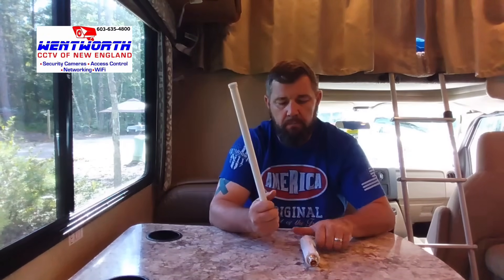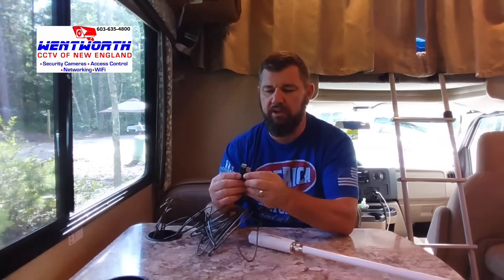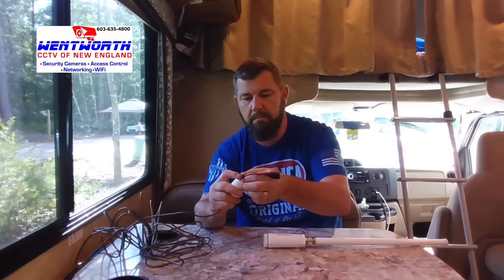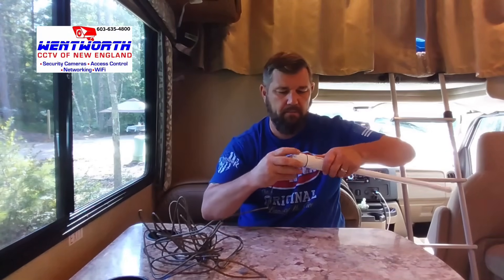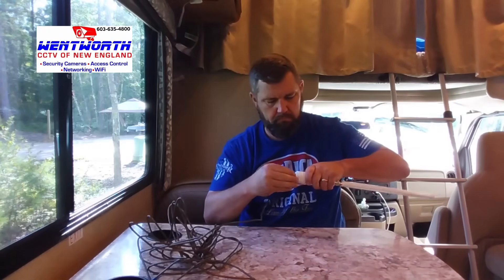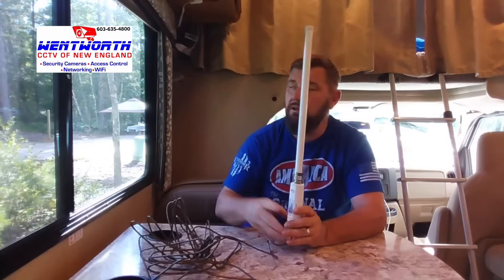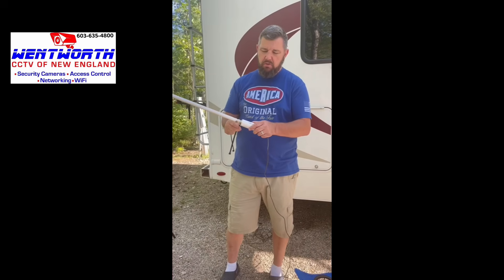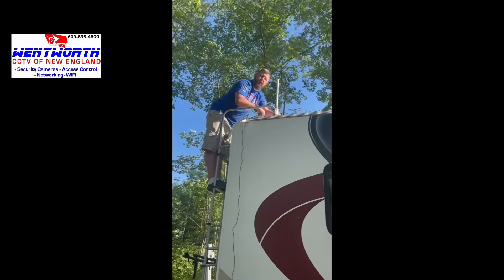How to Set Up Alfa Networks Camp Pro 2 V2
► To purchase the Camp Pro 2 featured in this video,
►HD 1080P Wireless RV Camera Backup Camera System

In this Camp Pro 2 V2 Installation Video, we instruct viewers on the proper installation and configuration of a Camp Pro 2 V2 antenna and cover each component in detail. The Camp Pro 2 is an antenna that can be placed on the exterior of a camper or boat shell. The 9 dbi 2.4 GHz omni-directional antenna is able to connect to the campground or marina Wi-Fi from very long distances, even if line of site is obstructed. The antenna connects to a long-range outdoor USB CPE via N male connection. The CPE connects to a Alpha R36A 802.11n 300 Mbps wireless router via provided USB cable. The Alpha R36A wireless router can then provide wireless internet to clients (wireless devices) within the camper shell.

Learn how to hook Camp Pro 2 up to campground/ marina Wi-Fi networks using captive portal or splash screen:

Chapters:
Intro: 00:00
Connecting 8dbi omni-directional antenna to the long range CPE: 00:55
Connecting the USB cable to the CPE/antenna: 01:34
Mounting antenna to the exterior of RV/Boat: 04:45
Connecting USB cable from antenna to the Alfa R36A 802.11n 300 Mbps router: 06:17
Plugging in the Alfa R36A 802.11n 300 Mbps router: 06:30
Configuring the Alfa R36A 802.11n 300 Mbps router via cellphone: 06:48
Using laptop to connect to router and testing connection: 10:51